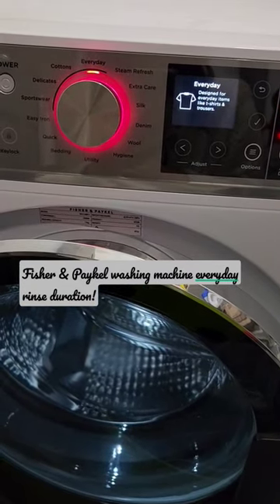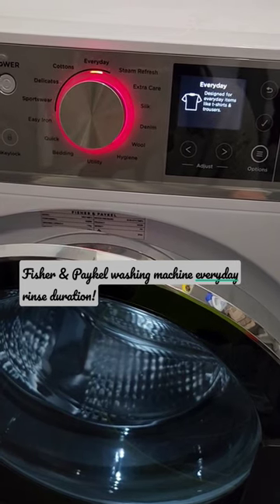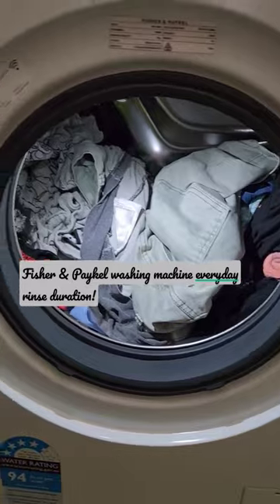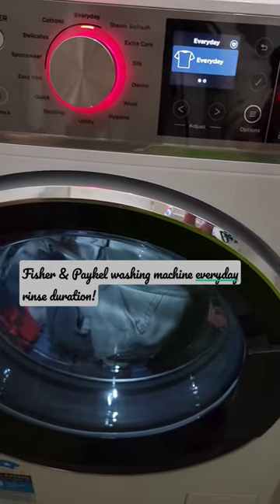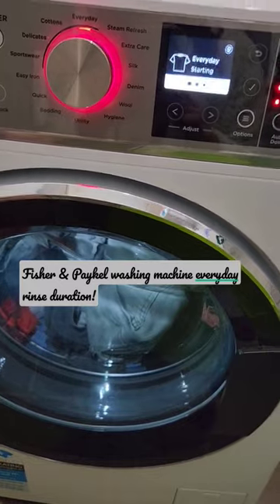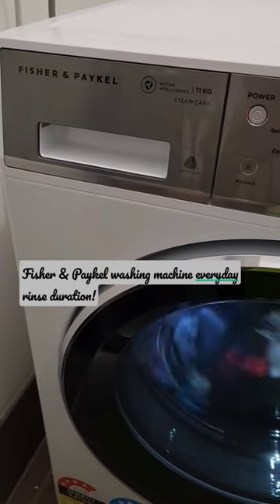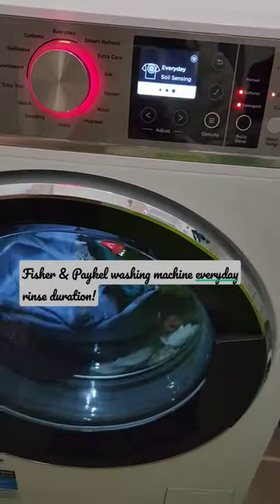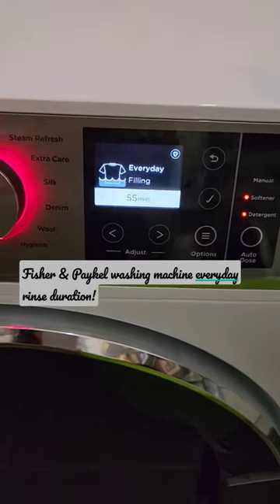Fisher & Paykel 11kg washing machine Everyday wash cycle duration!